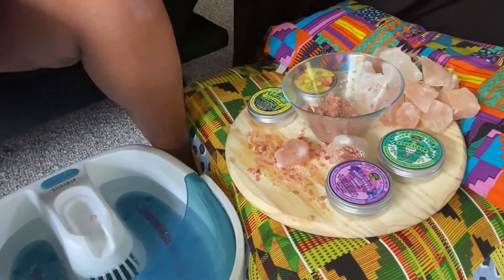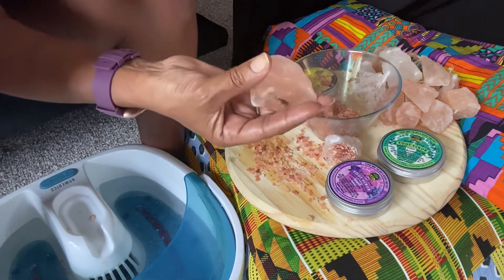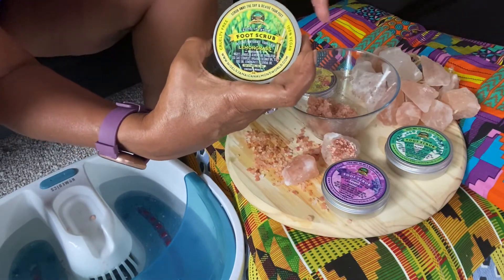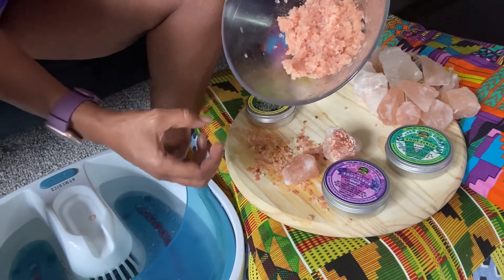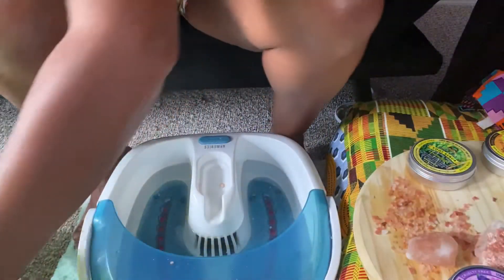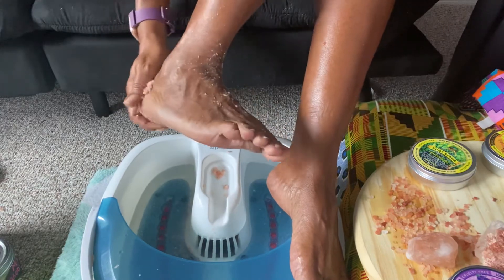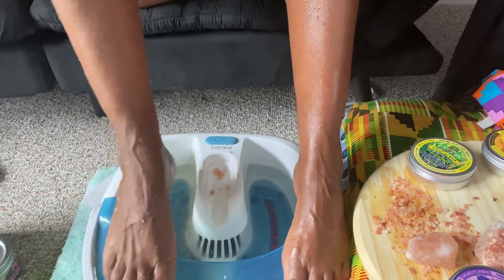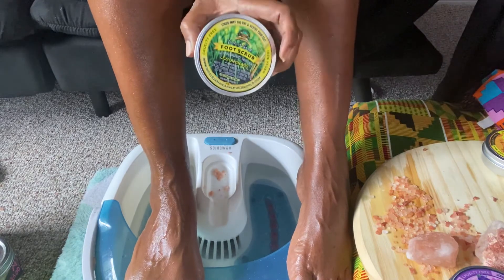New Product Alert!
Got Juicy feet?? You will after giving them the love they need with our NEW Feels So Good Foot Scrub! Handmade with Pink Himalayan sea salt and loaded with @jamaicanalmondoil your feet will be delighted!! linkinbio👆🏾 footscrubs veganskincareproduct footdetox jamaicanalmondoil handcrafted for your 🦶